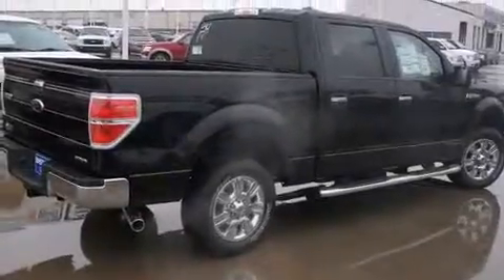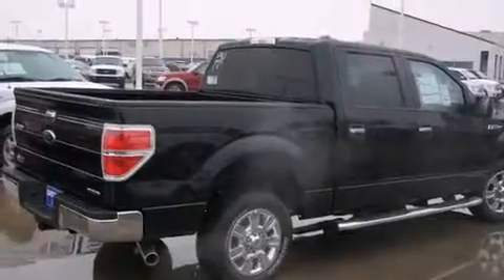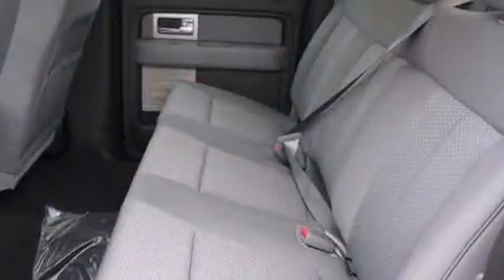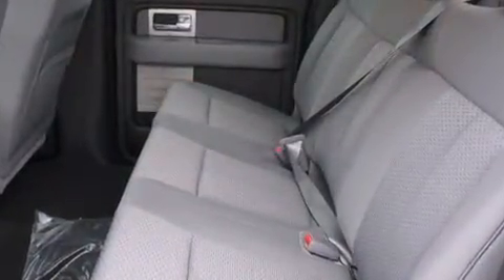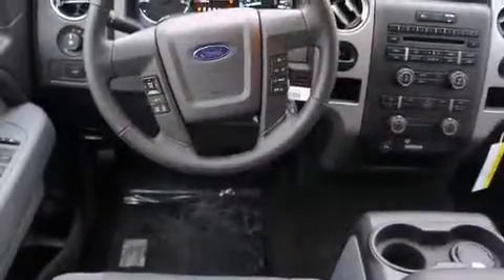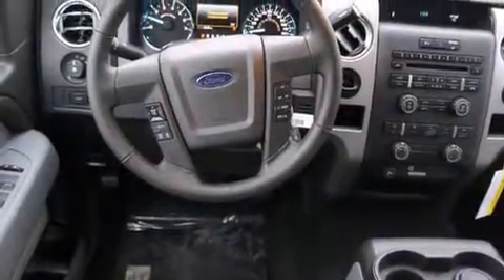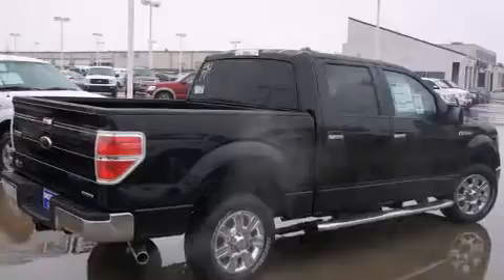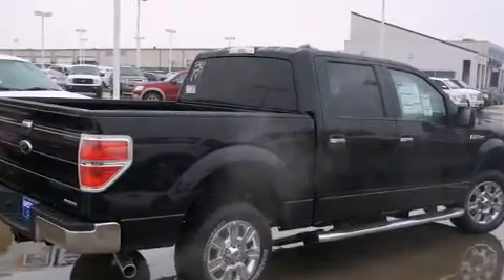2011 Ford F-150 in Irving - Las Colinas, TX 75062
Westway Ford
801 W. Airport Freeway

Treat yourself to a test drive in the 2011 Ford F-150. This 4 door, 5 passenger truck provides a satisfying ride for all passengers. A 5 liter V-8 engine pairs with a sophisticated 6 speed automatic transmission, providing a smooth and predictable driving experience. Well tuned suspension and stability control deliver a spirited, yet composed, ride and drive Ford prioritized comfort and style by including: variably intermittent wipers, a rear step bumper, front bucket seats, air conditioning, an overhead console, a trailer hitch, and more. Audio features include an AM/FM radio, and 4 speakers, providing excellent sound throughout the cabin. Ford ensures the safety and security of its passengers with equipment such as: dual front impact airbags, front SIDE impact airbags, traction control, a panic alarm, and 4 wheel disc brakes with ABS. We offer competitive pricing, and the area's best shopping experience. Stop by our dealership or give us a call for more information.